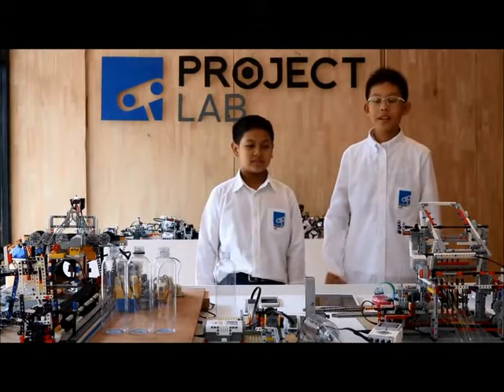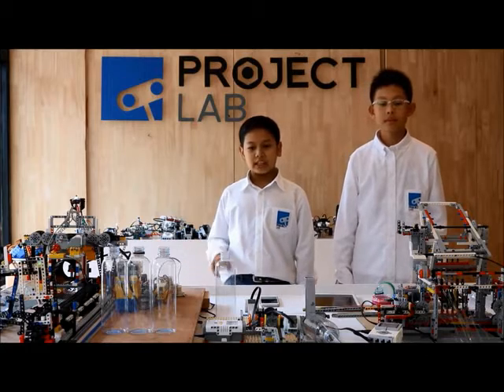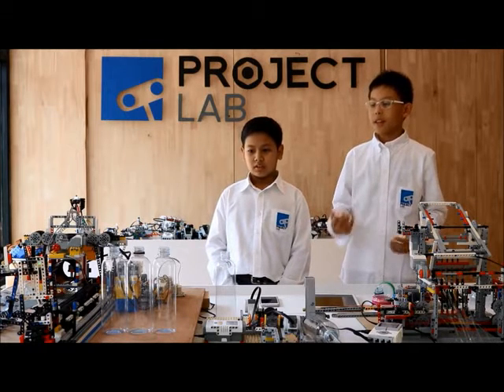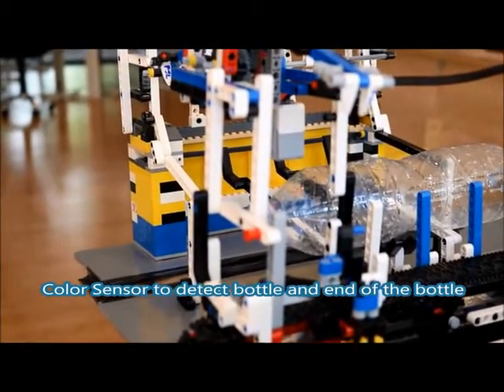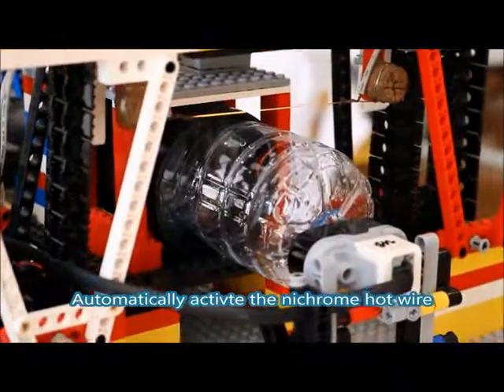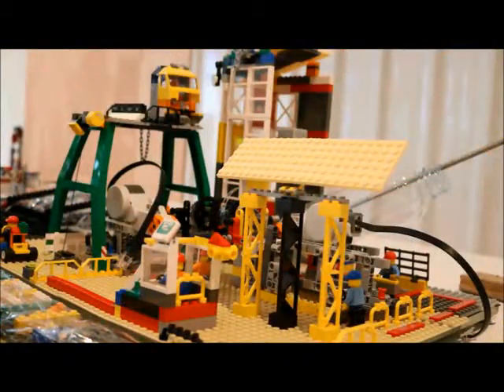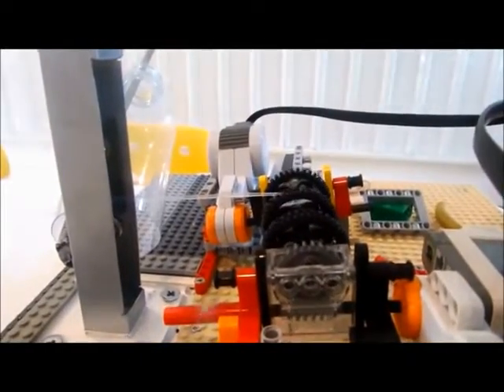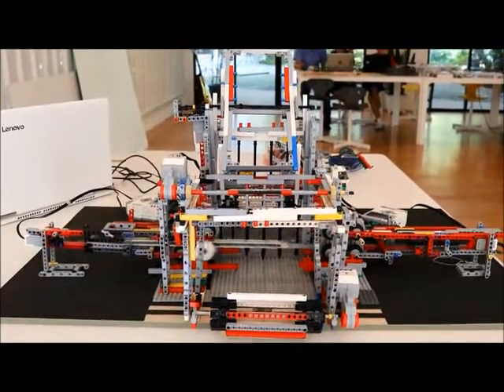WRo 2016 India - Open Elementary 1st PT Green Mindstormer (Thailand)